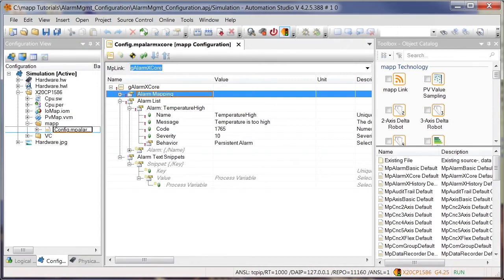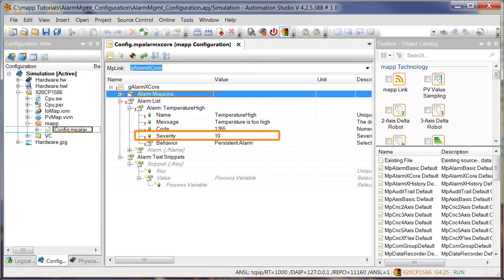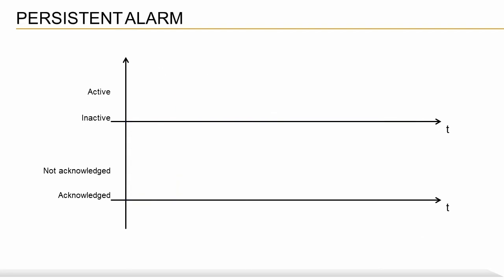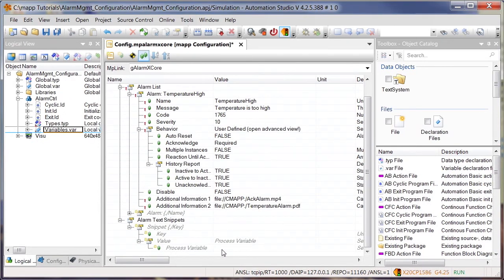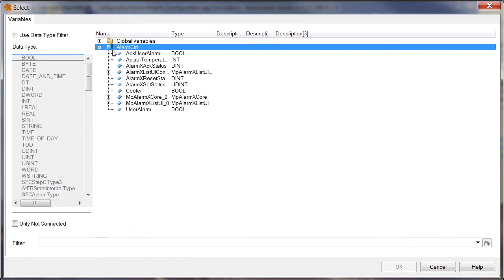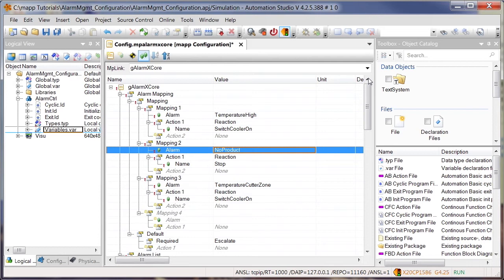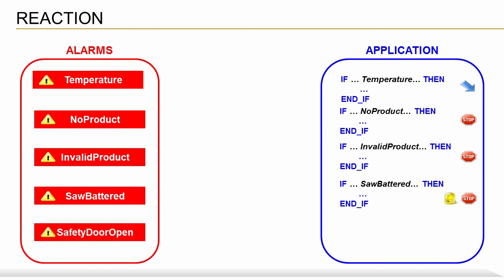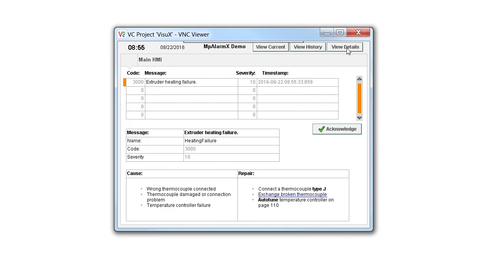mapp AlarmX 4 – How to work with the alarm configuration [sub: EN, DE, PL, PT-BR, RU]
MpAlarmX collects and manages both mapp alarms and user alarms.
In this video, we'll learn about the options offered by the MpAlarmX configuration. MpAlarmX allows us to influence the behavior and the properties of each alarm. The MpAlarmX configuration provides many helpful possibilities and makes configuring a user alarm exceptionally quick and easy.

A structured documentation is available in our Automation Studio help center under “MpAlarmX – Complete alarm management”.